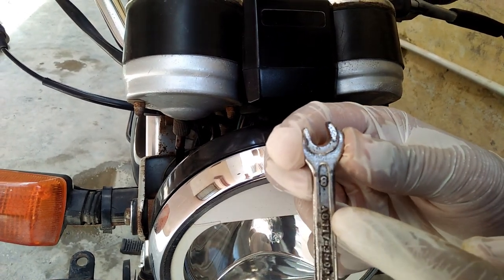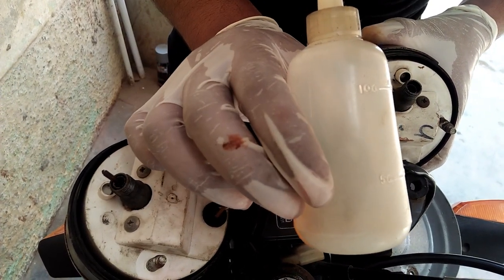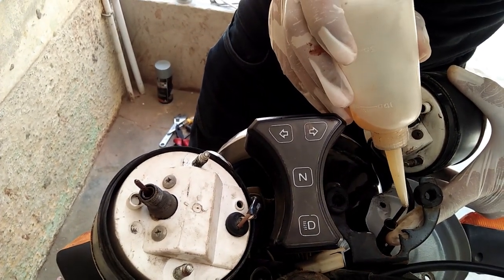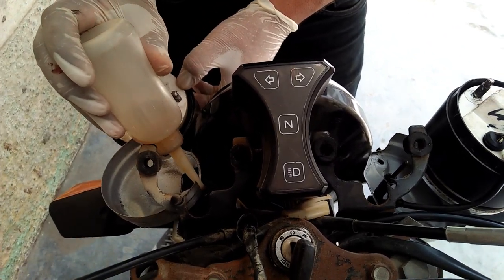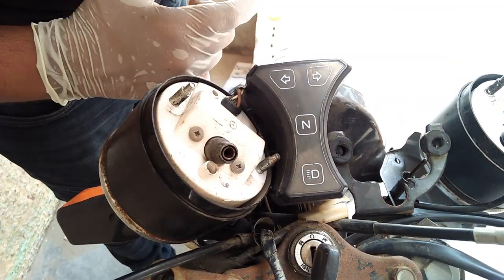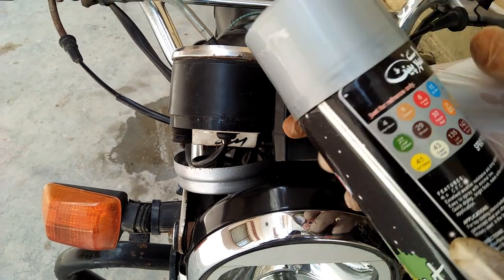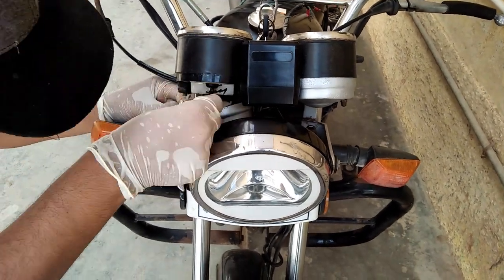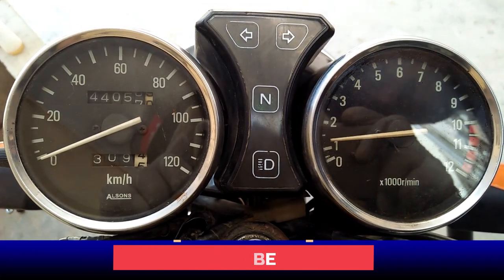Speedometer service Suzuki GS 150 | Hashventures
Travelling for adventure & brotherhood.(Travelers & tourists)
Welcome to the exclusive group Roadventures of Pakistan. it an important milestone for fellow riders to the mystique Land of High Passes.